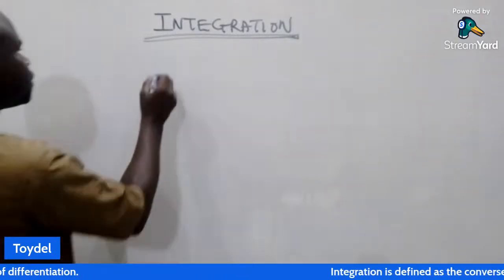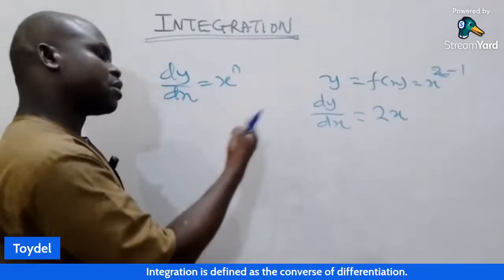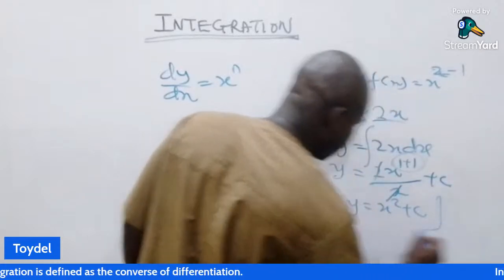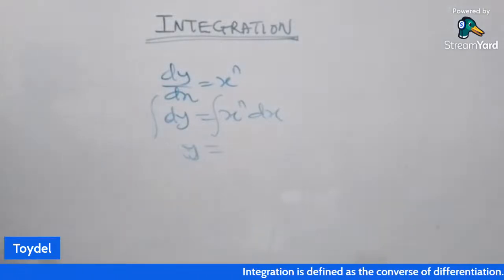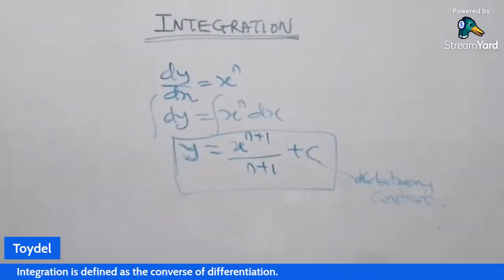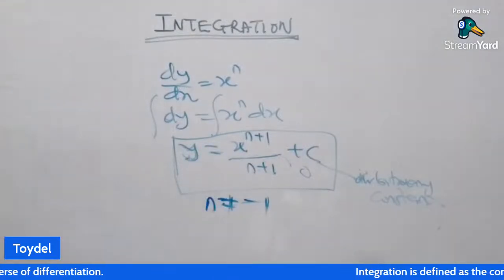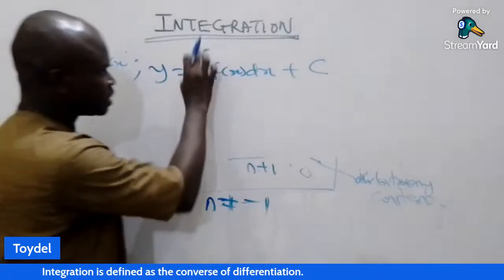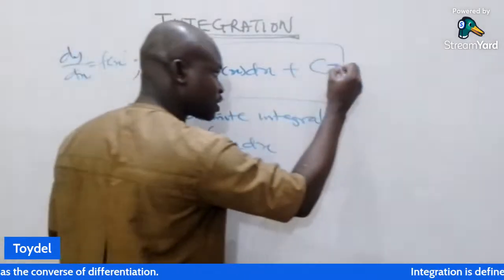Integration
Integration is the converse of differentiation.